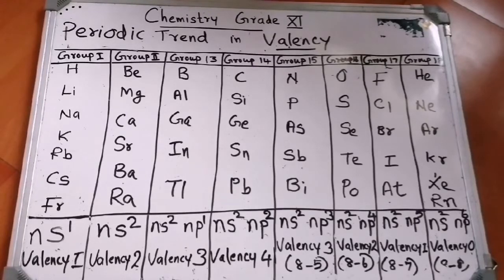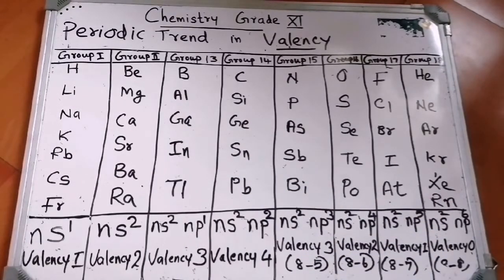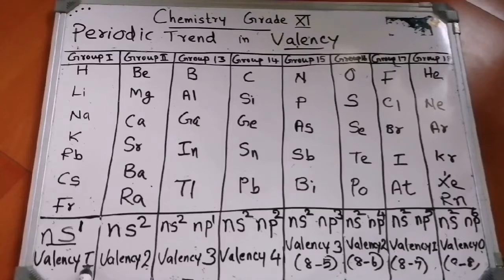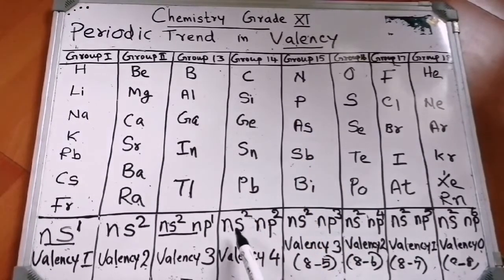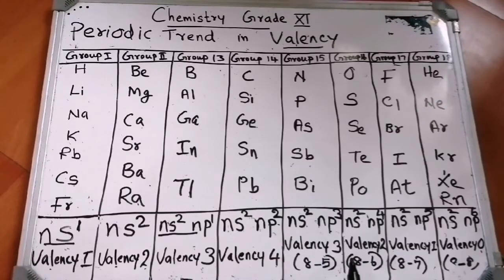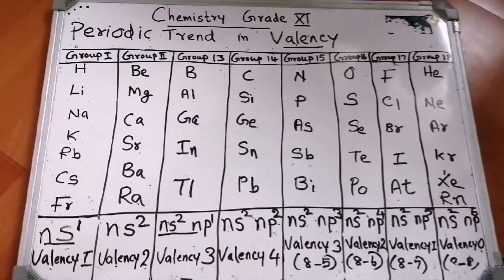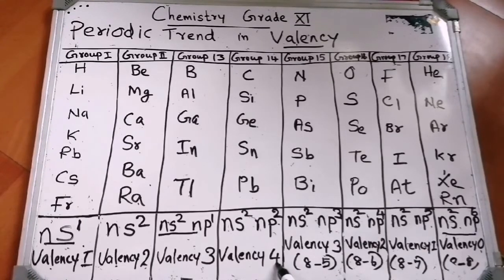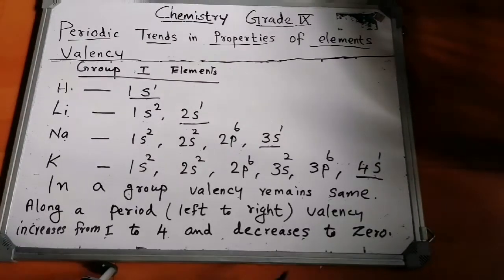Valency CBSE grade XI Chemistry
Periodic trend in Valency is explained.